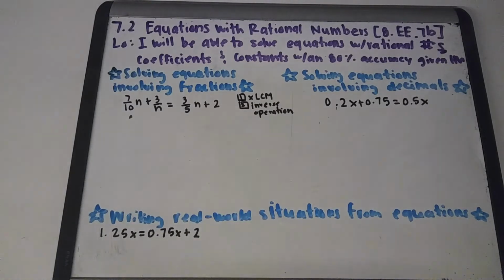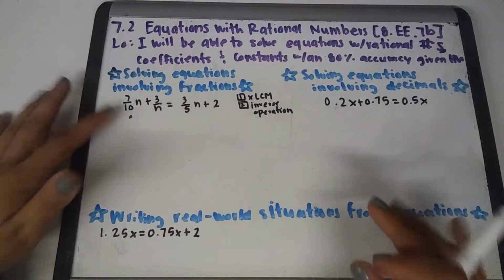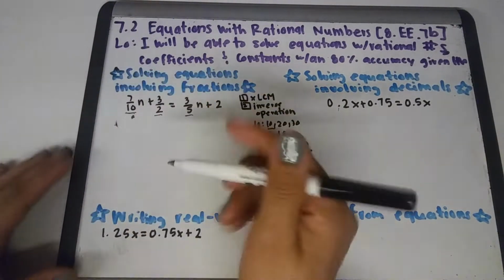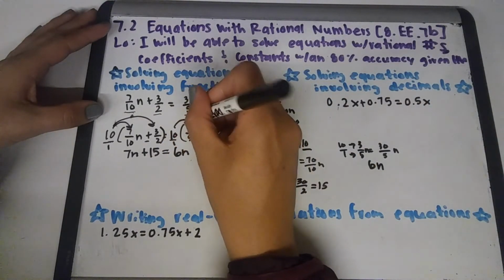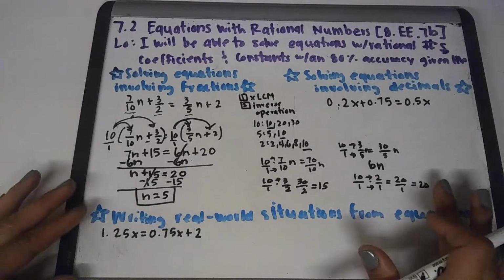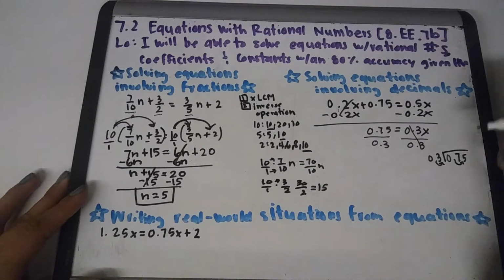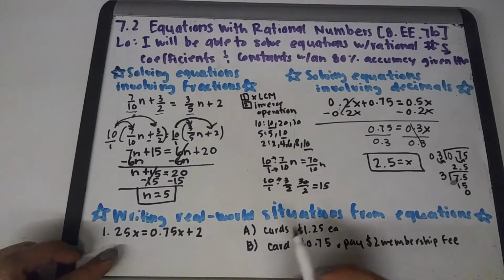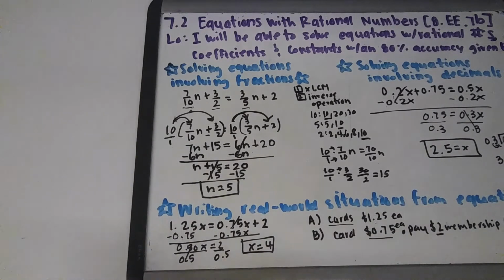7.2 Equations with Rational Numbers [8.EE.7b]